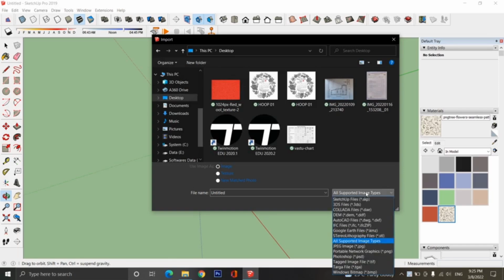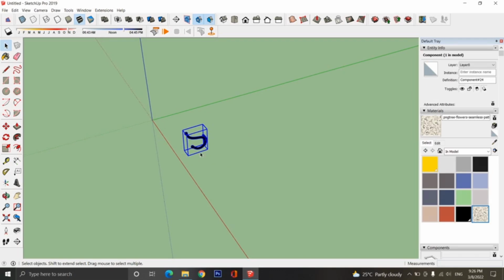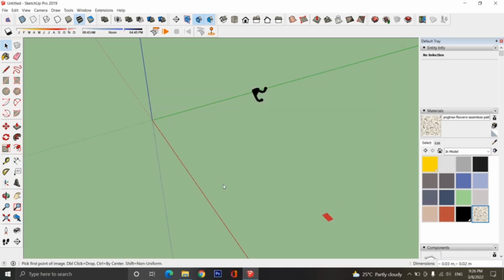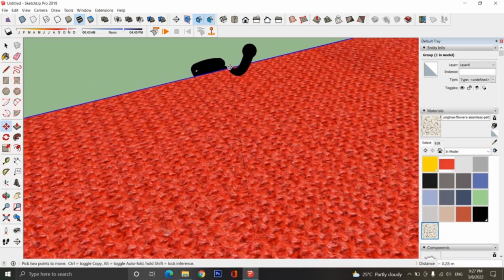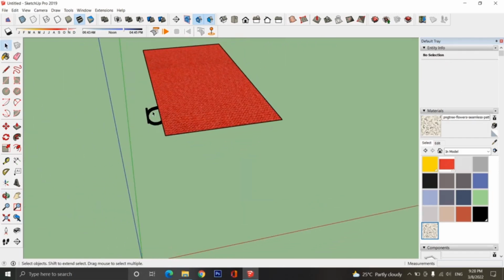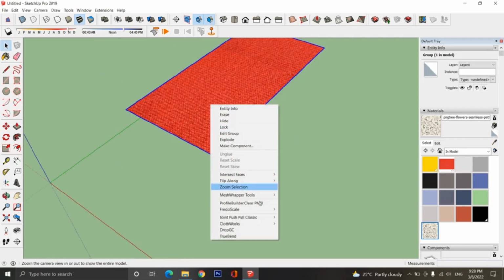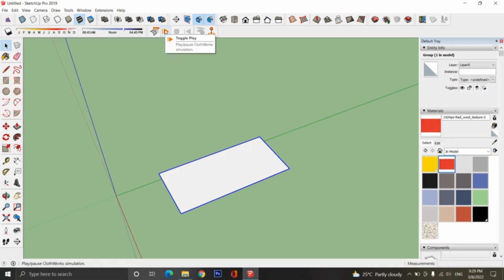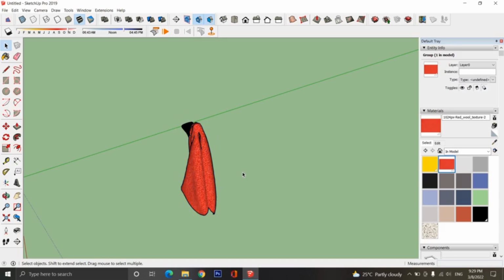How to Create a Napkin in SketchUp using the ClothWorks Plugin I SketchUp Tutorial I TechnoArch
Welcome to Studio Vedhas & TechnoArch!

Our channel is your ultimate destination for comprehensive tutorials on essential architectural software and insightful Vastu tips. Whether you're a seasoned professional or an aspiring designer, our content is designed to enhance your skills and inspire your creativity.